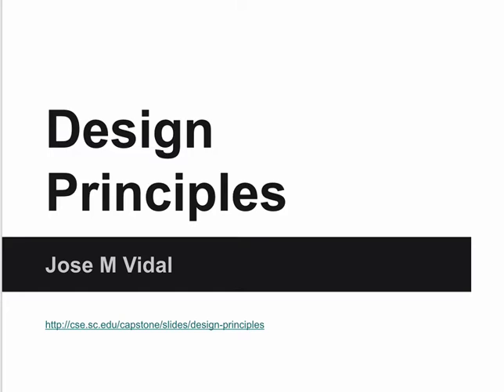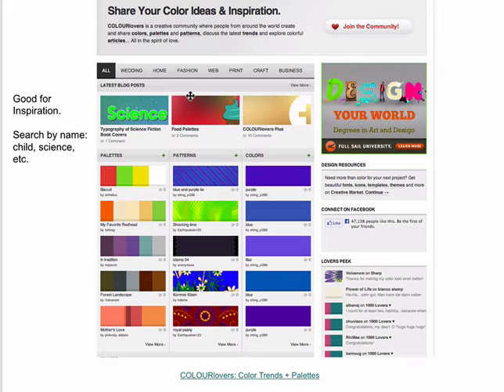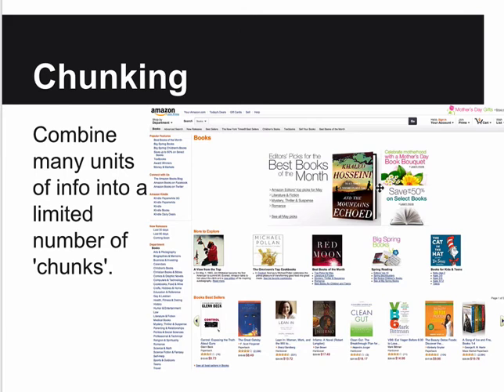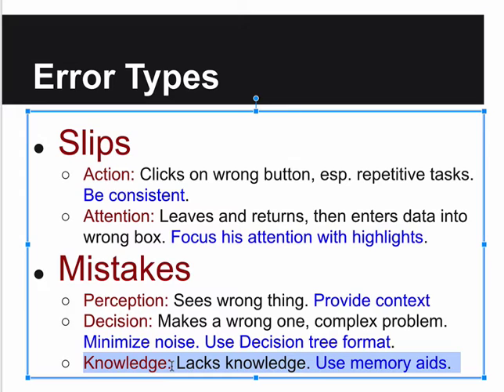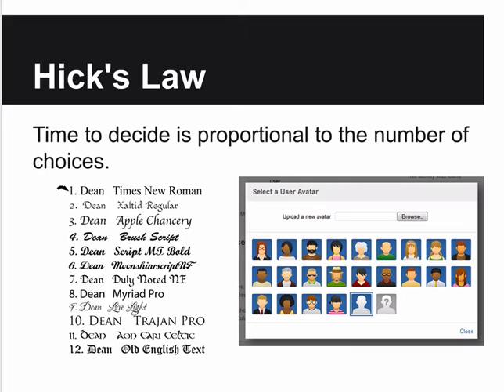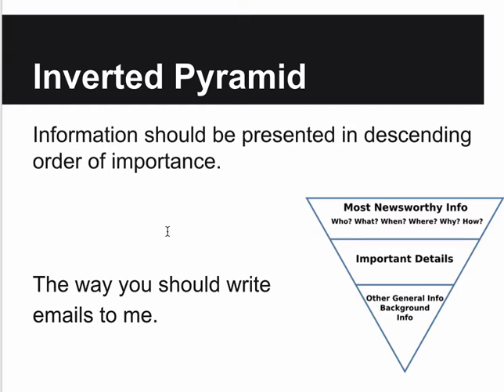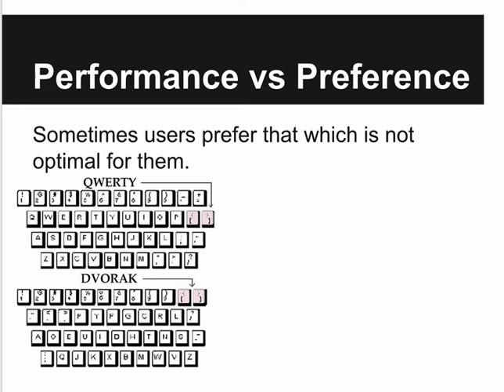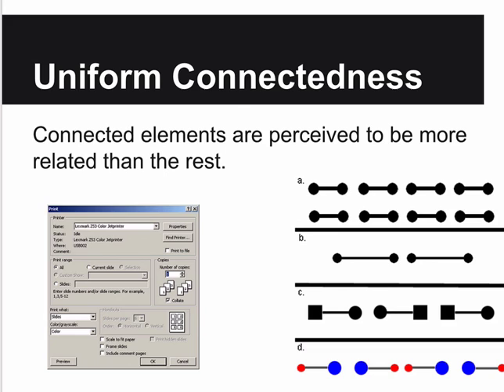Design Principles: Minimum a Developer Should Know about Design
A few of the most fundamental rules in design for human-computer interaction.